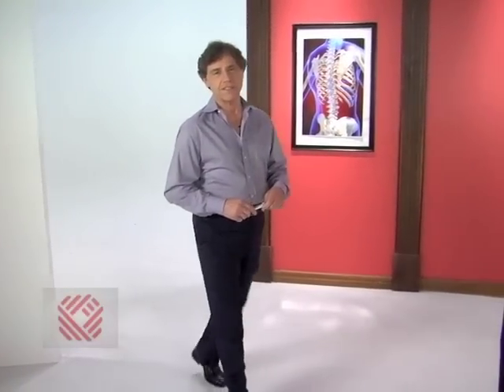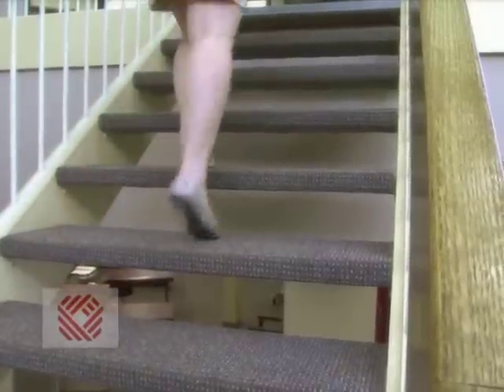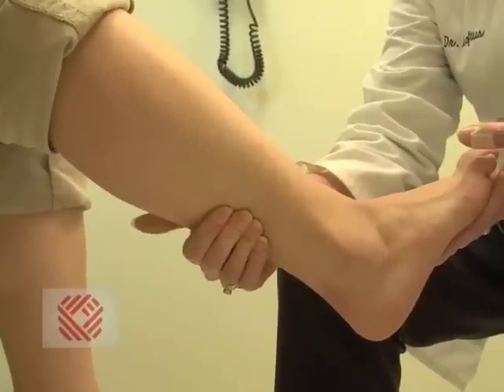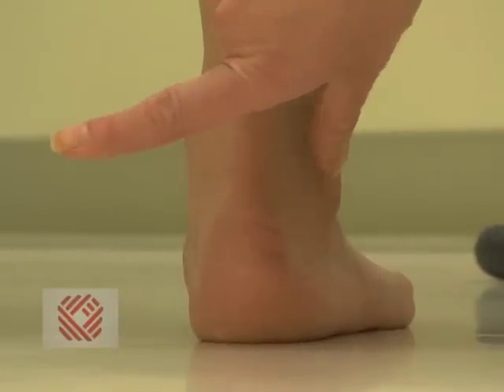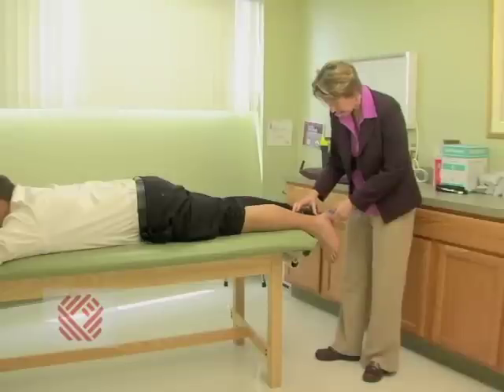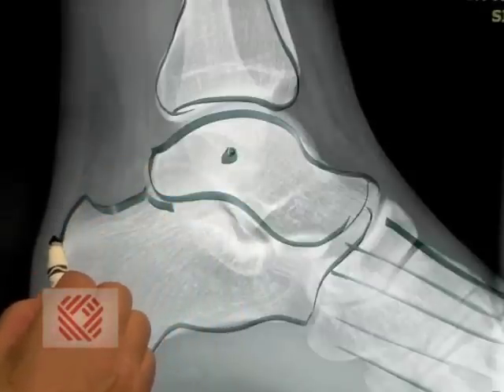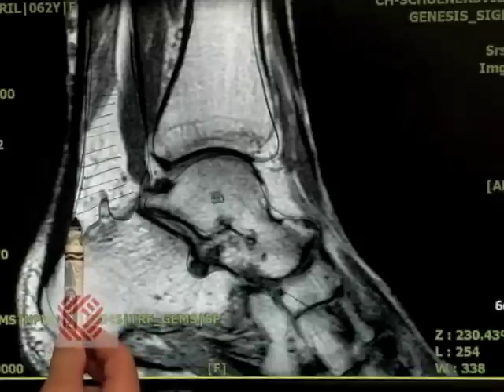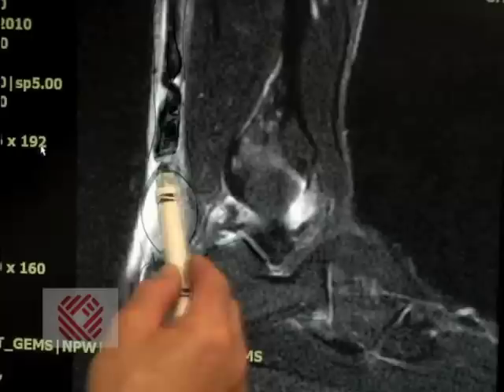Achilles Tendonitis Part 2: Symptoms & Evaluation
Dr. Mary Loftus and Dr. Lori Barnett explain the symptoms you can expect to feel with Achilles Tendonitis.  Learn how the anatomy of your foot and ankle play a role in predisposing you to this condition.  Discover how a physician evaluates your foot and ankle.